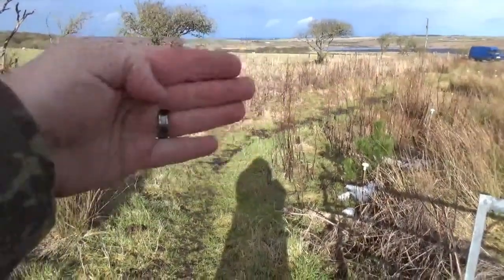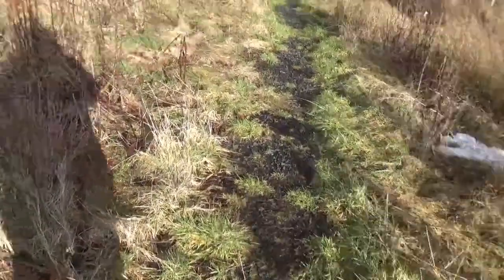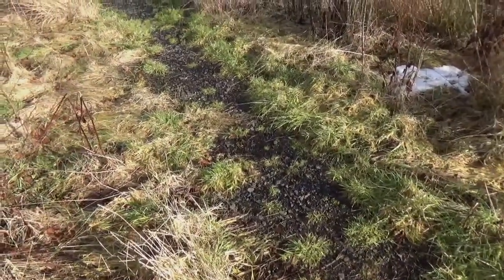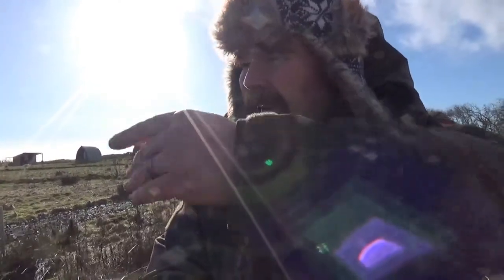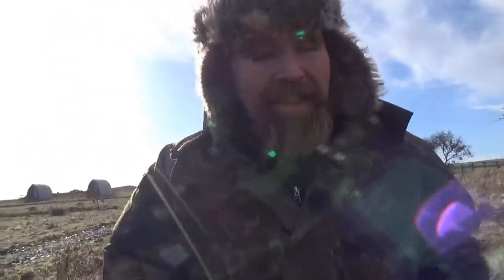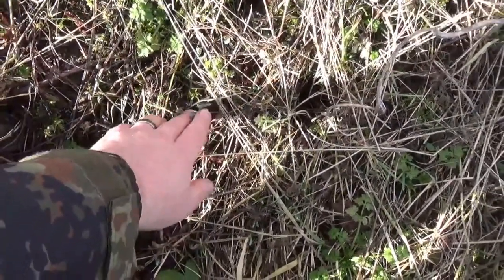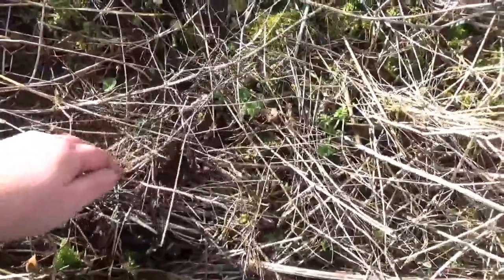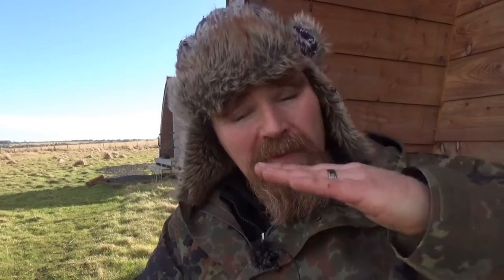Applied permaculture design: obtaining a yield in late winter, from a young shelter belt.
In permaculture design, it's well known that edges are the most productive parts of a system.
Usually, this is applied to a plot of land. But it also applies on a much bigger scale. Cairn Of Dunn Croft is only a few miles from the northernmost tip of Scotland. This gives us a valuable niche for producing a small but lucrative yield in late winter, from a small strip of shelter belt trees that is only three years old.
In this video I explain some of the yields we expect from the shelterbelt in the coming years, and one that's already giving us a cash income.